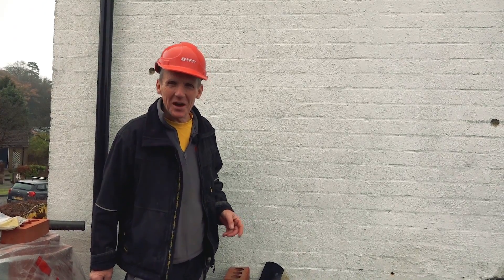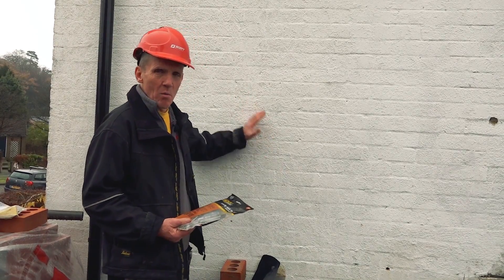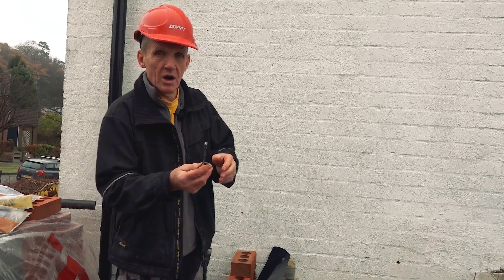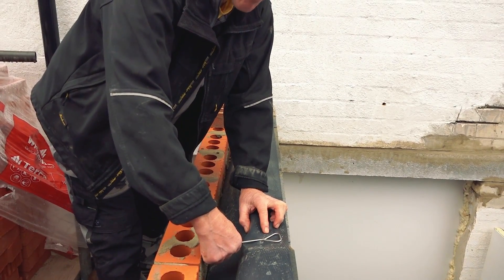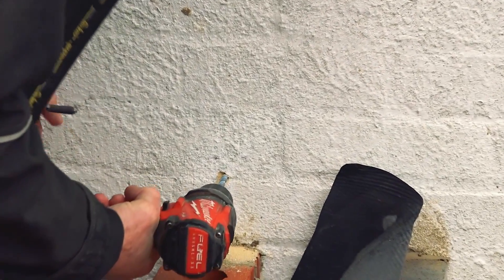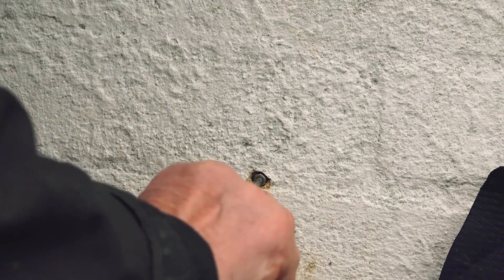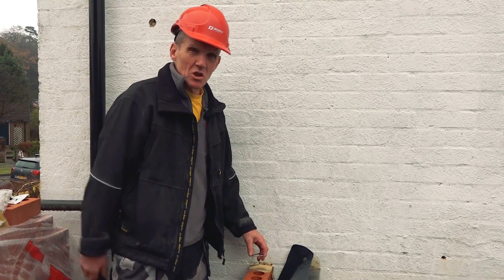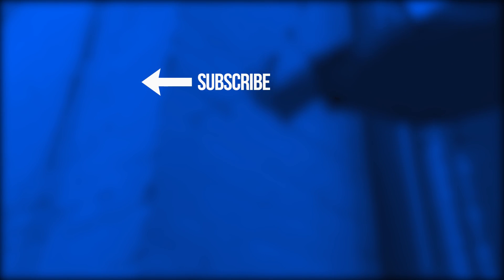How to Tie in a Wall Securely ~ Tiger Cavity Wall Ties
Tiger says its unique, patented ‘one-shot’ Cavity Wall Ties mean faster fixing, easier application, stronger grip and less room for error.

The company hopes its cavity wall ties will transform professional & DIY building fixings forever.

The secret is in Tiger’s patented wall-fixing system. Insert, twist and the fixing becomes its own plug. An E.D.P.M. sheath is compressed, swells a full 360° within the hole, also making it waterproof. Designed to be more effective than old fashioned fixings, and lateral strength (pulling out as opposed to supporting) is significantly improved too. Building a wall just got easier.

Tiger Fixings can be repositioned right up to the last twist.

Whether it’s Starter Ties, Cavity Wall Ties, Eye, Hook or L Bolts Tiger says you can say goodbye to conventional wall plugs. The only tool you need is a drill.

- Build up to 3 storeys or 15 metres
- Unique 360° grip
- No wall plug needed
- All stainless steel 304 to BS1554
- Quick and easy to fit
- Only tool required is a drill
- Manufactured to British Standards
- BBA Approved tie
- For domestic & light commercial building

Cavity Ties come with a capillary drip to prevent moisture creep when bridging wall cavities.
This product can also be bespoke produced for coastal areas in 316 steel.

Make the change and grasp the future of building fixings!